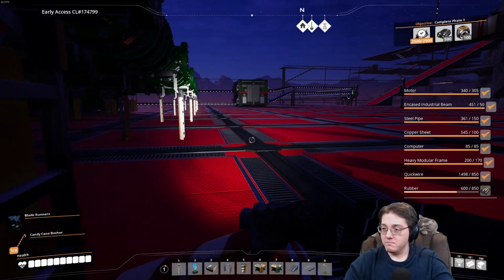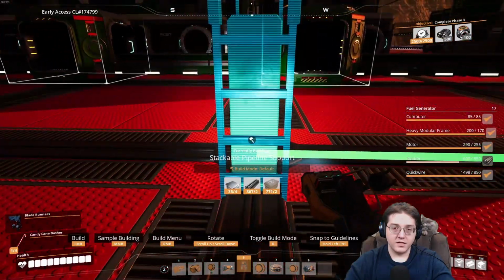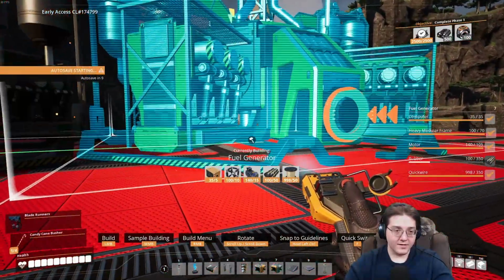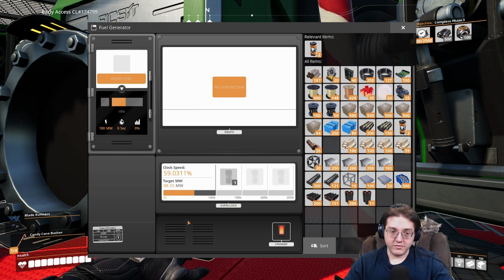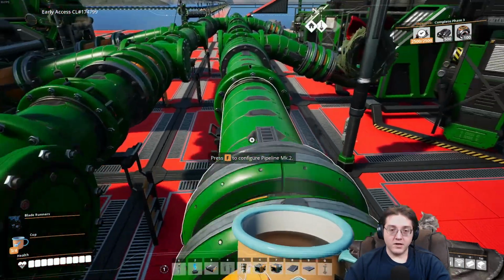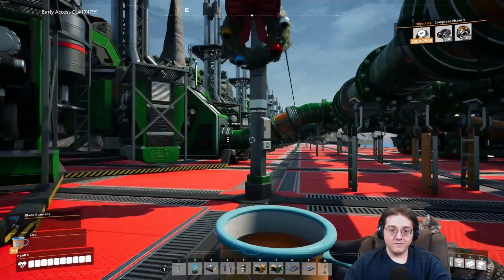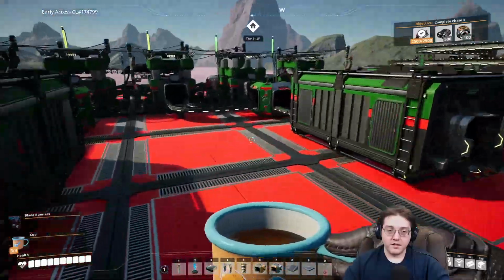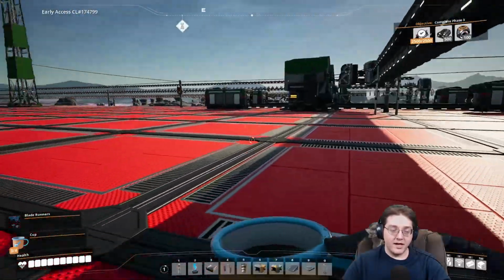Fuel Power | Satisfactory Update 5 | 23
We have landed on an alien world. Our mission? Explore, Exploit, Expand, Exterminate, and most importantly, Automate. Welcome to Satisfactory Update 5!

Title: Fuel Power | Satisfactory Update 5 | 23